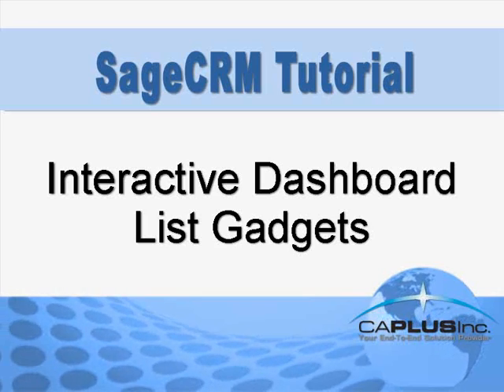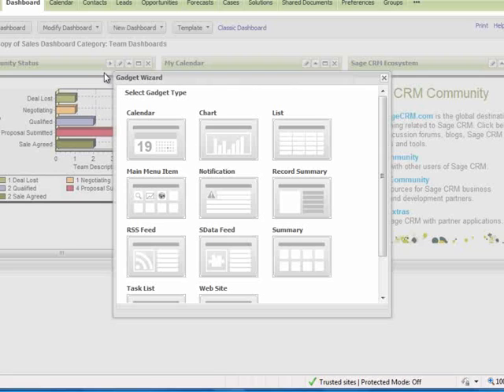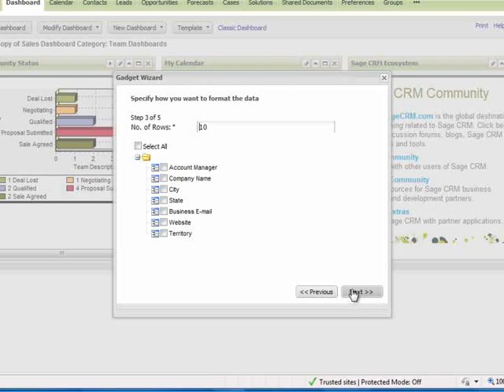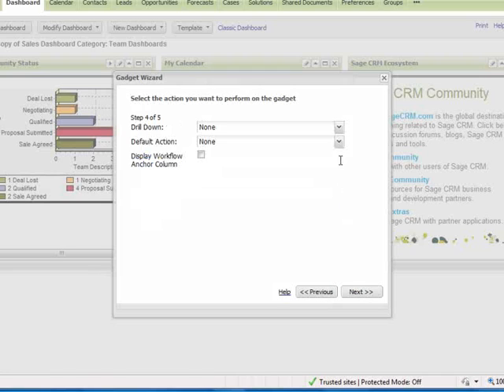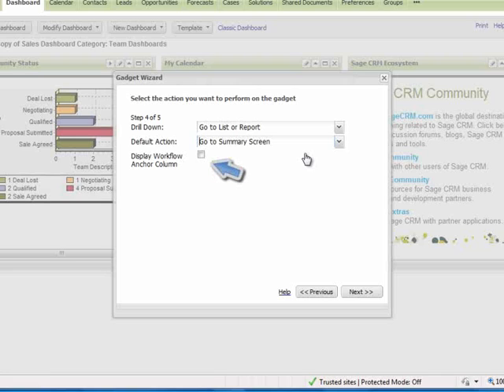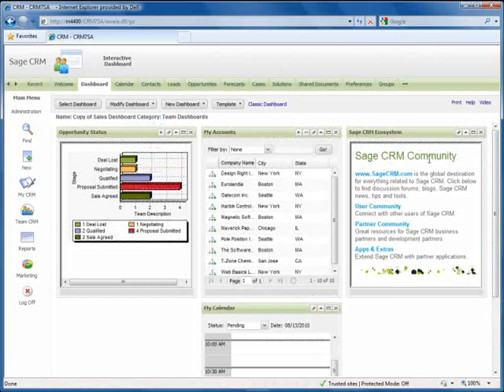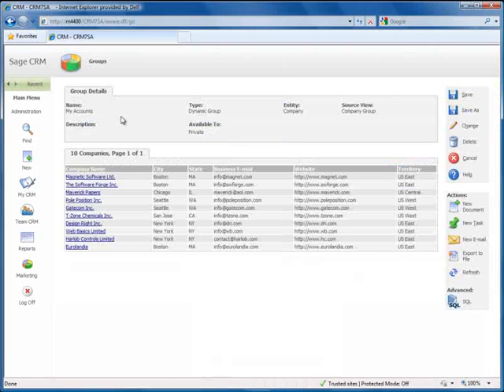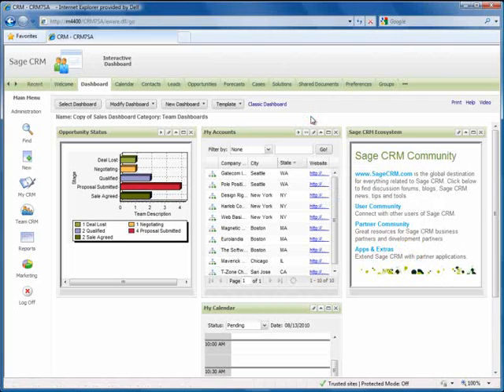Sage CRM 113 Training Interactive dashboard list gadgets